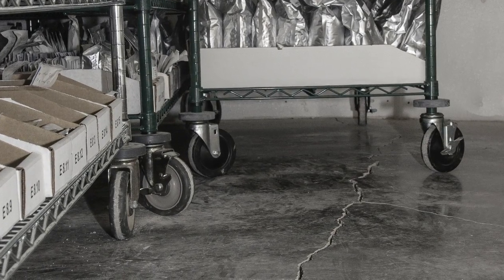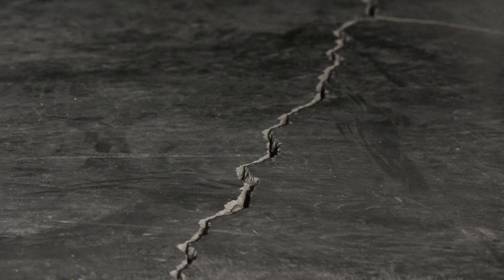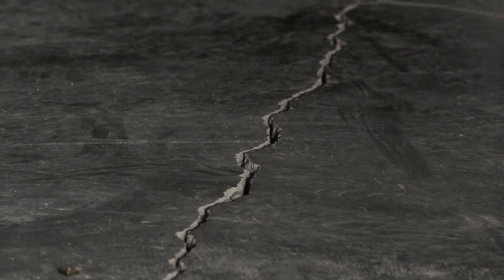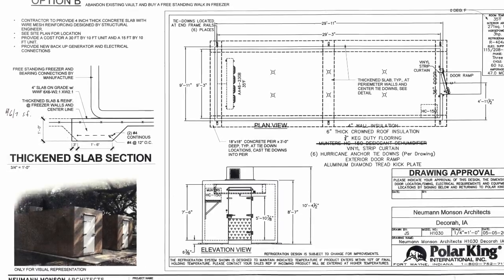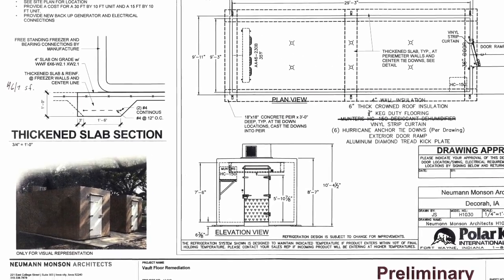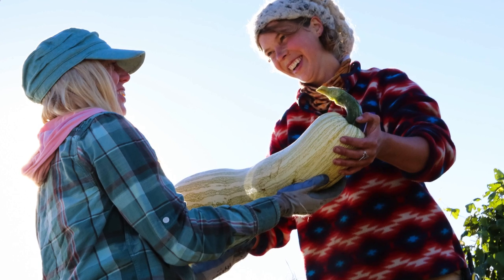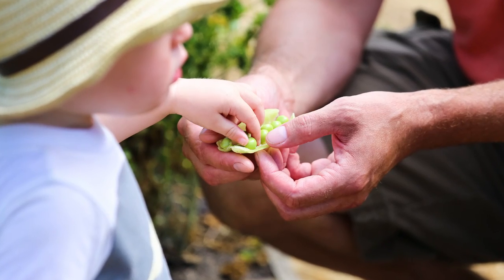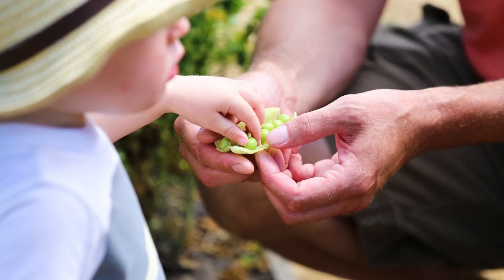Seed Vault Campaign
Save our Seeds!